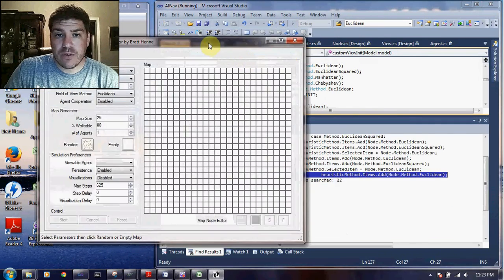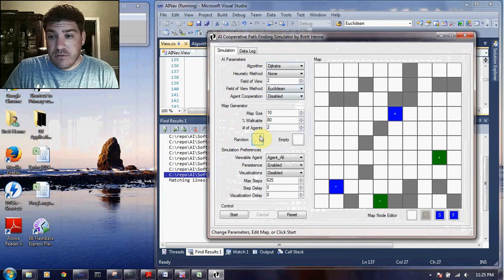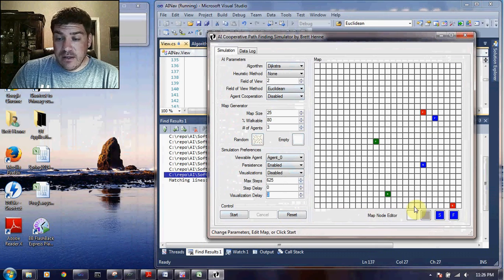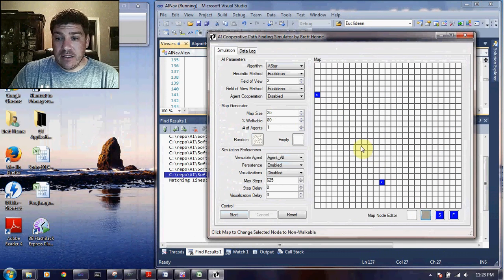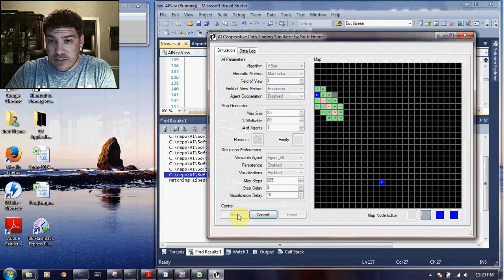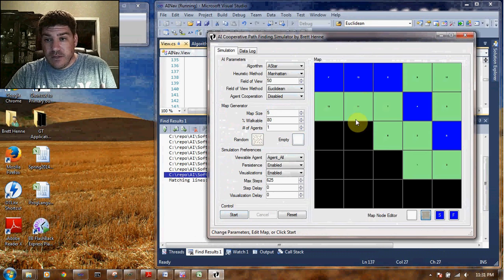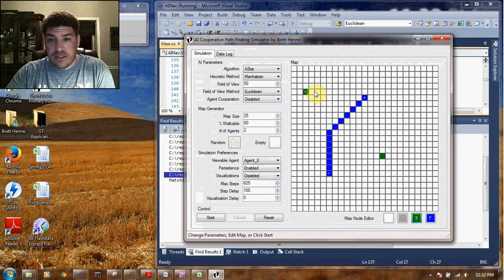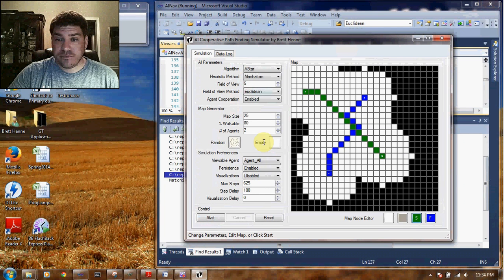Artificial Intelligence Cooperative Path finding using A* and Dijkstra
Demo video for AI cooperative pathfinding using A* and Dijkstra pathfinding algorithms using various heuristic methods.